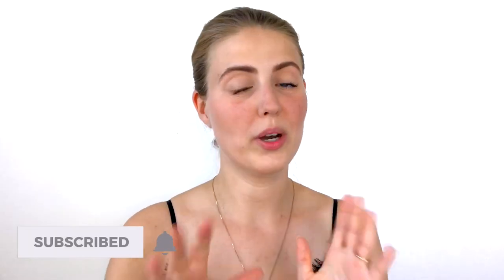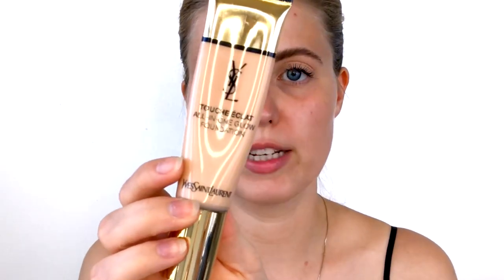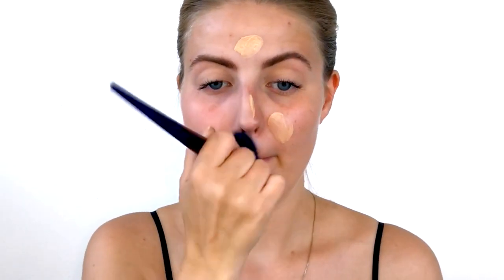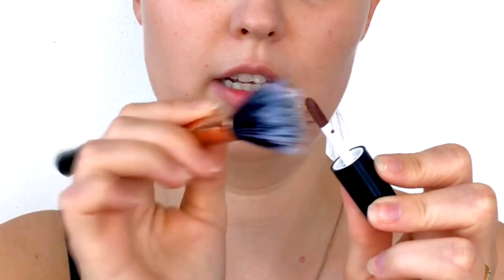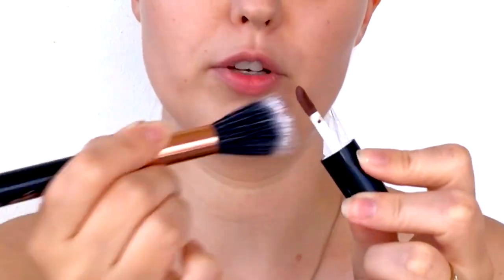FAST FAKE FRECKLES | How to do realistic faux freckles fast!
Hi everybody! (Please watch in HD). In this video I show you how you can make natural looking fake freckles. It can take some time to draw on individual faux freckles so in this tutorial I show you how you can make multiple natural looking freckles... FAST! To make the freckles I use liquid lipstick and not eyeliner as you can sometime see in other tutorials. I hope you like this easy fake freckle makeup look

PRODUCTS MENTIONED

Should I connect more social media to my channel - would you be interested?

MUSIC

Acxle - Faces

ABOUT ME

I’m Rannveig otherwise known as Ranna since it is much easier to pronounce!😉 I’m 26 years old born and raised in Iceland. So if If you were wondering about my accent that’s where it’s from! First of all, thank you for checking out my channel!

XOXO

Thank you so much for joining me today and watching my video.